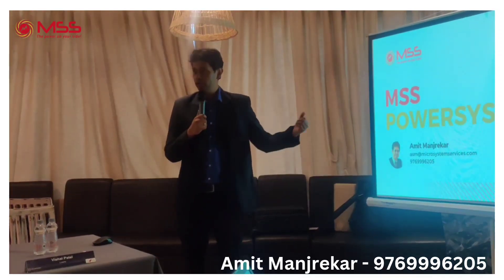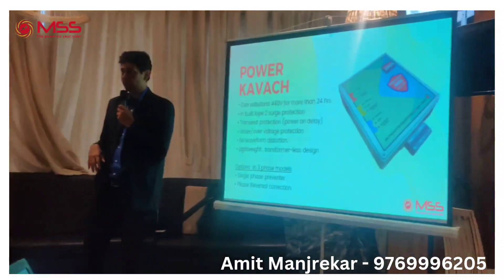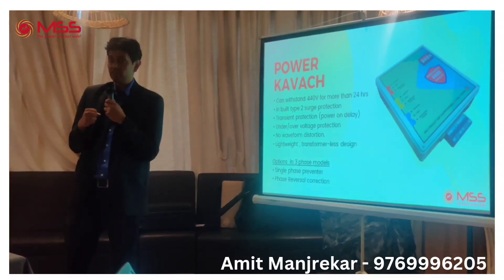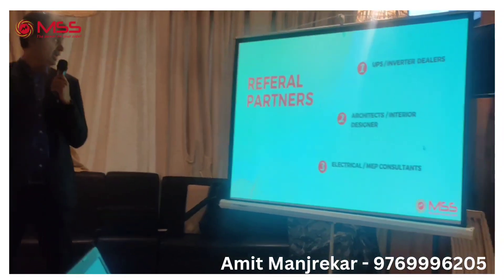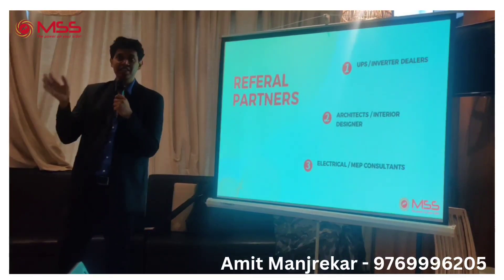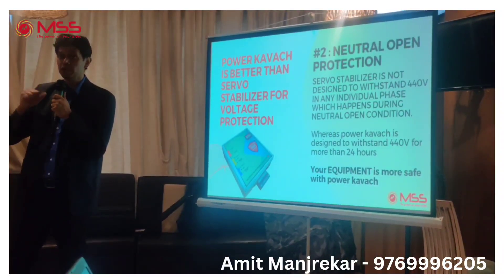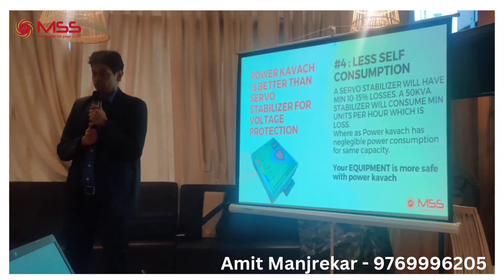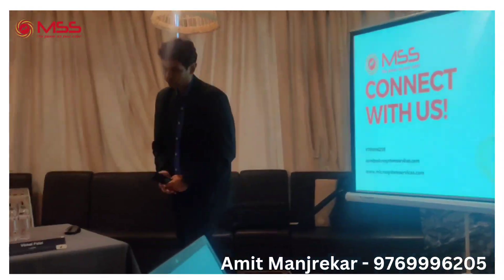5 Reasons why power kavach is better than a servo stabilizer..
5 Reasons why power kavach is better than servo stabilizer because.
1. Faster cut off
2. Neutral open protection
3. Spike protection
4. Lesser self consumption
5. Better cost for same kVA rating
We are looking for Dealers all across India